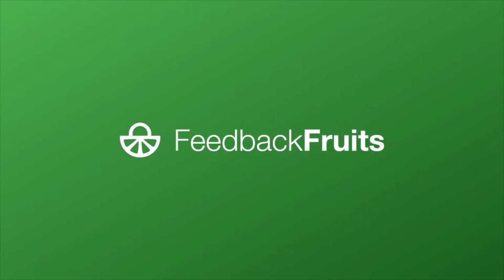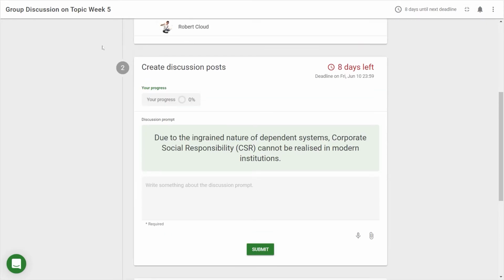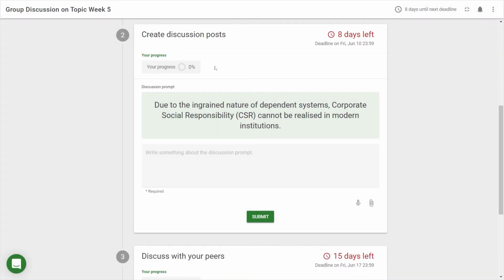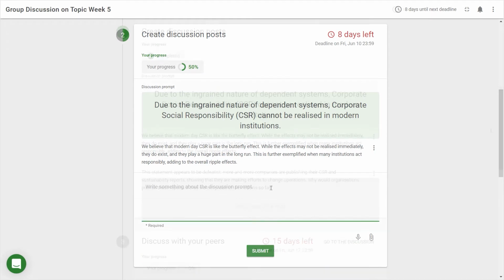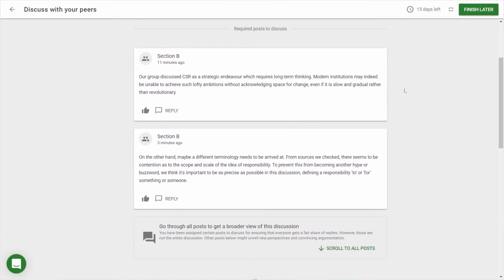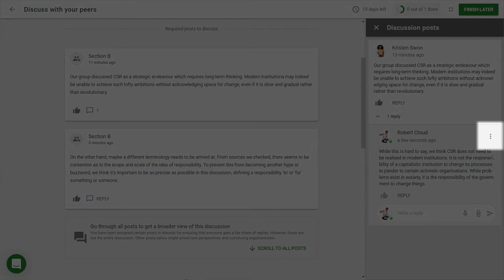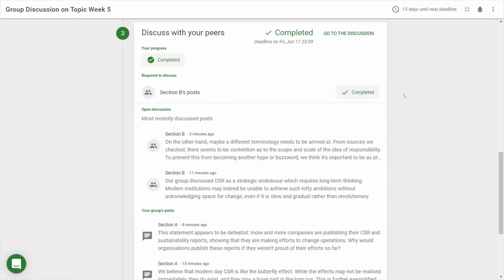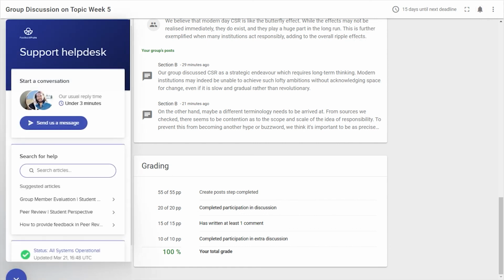FeedbackFruits Discussion on Topic for Students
How does FeedbackFruits Discussion on Topic tool work for students? This video will give you a quick rundown of what to expect.

Discussion on Topic is a pedagogical tool designed to facilitate transparent discussions based on prompts set by the teacher.